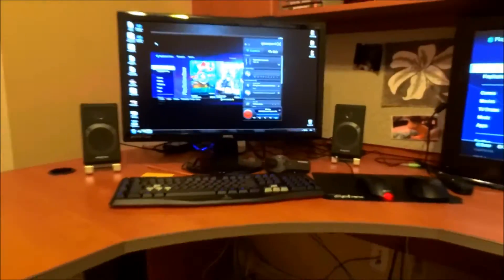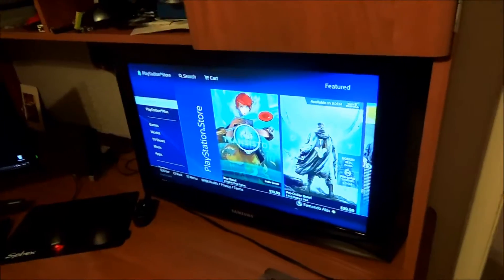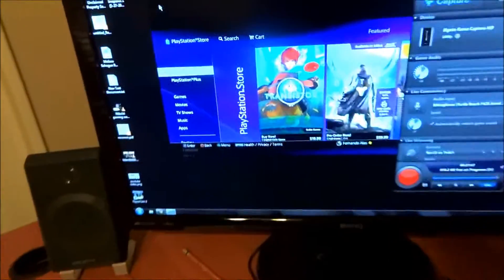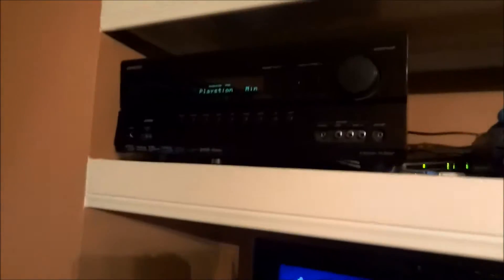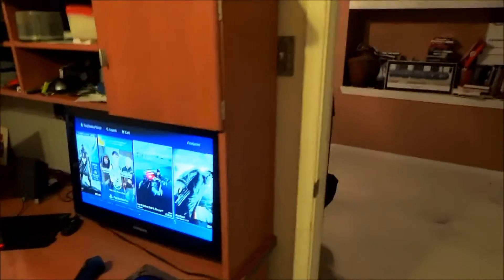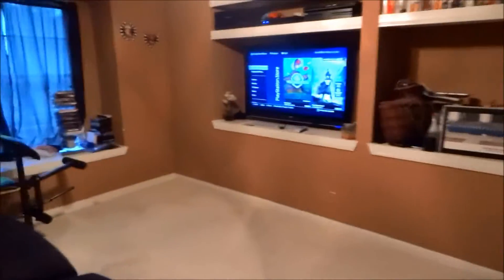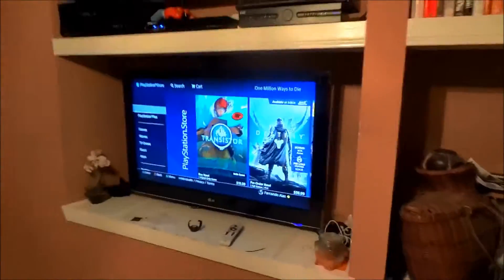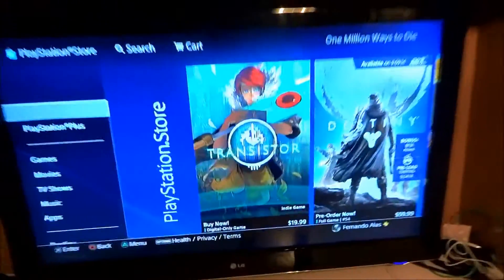Gaming and recording setup for PC PS4 PS3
A quick overview of my setup in my house...

PSN: fehr19
Steam: fehr19
Origin: fehr19

fehr19 GameMode5